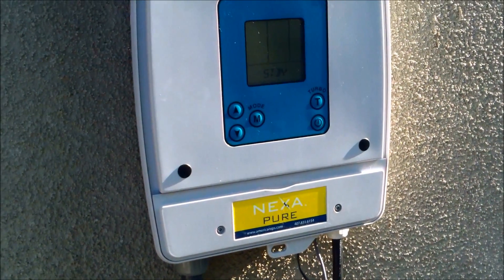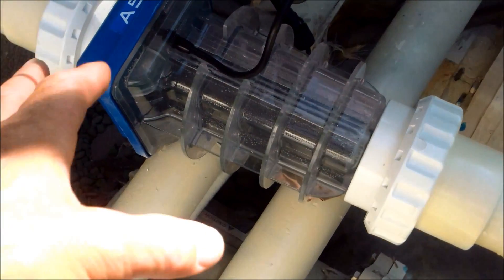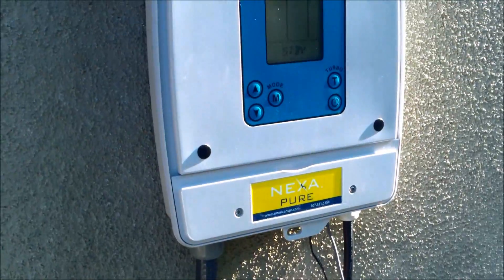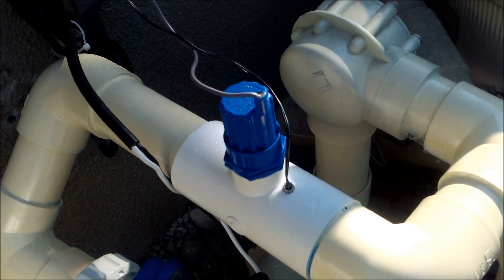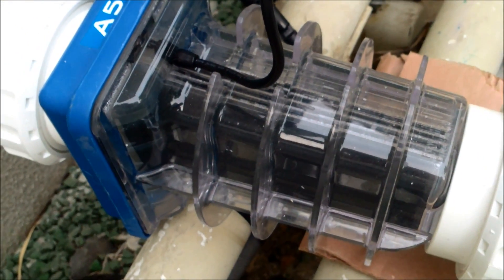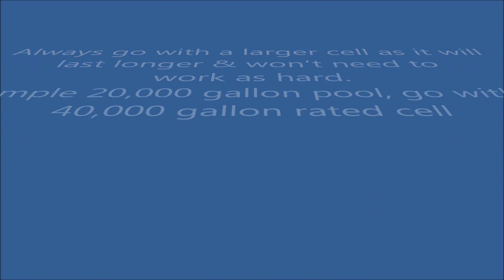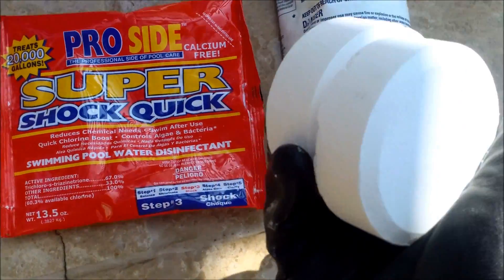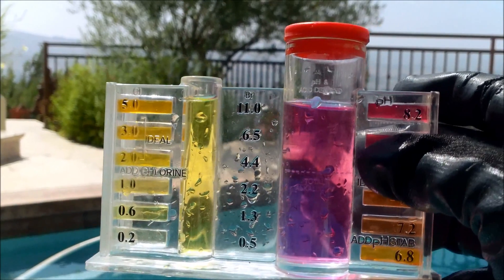How Does a Swimming Pool Salt System Work?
In this video I go over how a pool salt water generating system works. A salt system is a great way to sanitize your swimming pool and it will eliminate the need to add other types of chlorine sanitizers to your swimming pool.

The salt water system basically takes the salt that is added or in the water and coverts it to a pure form of chlorine gas:

NaCI + H2O enters the cell (Salt water -sodium chloride  from the pool enters the cell) ---
--- Electric charge is received by the cell plates turning the salt ions into chlorine gas --- CI2 dissolves to make HOCI (the killing form of chlorine)
--- Water with pure chlorine is returned to the pool (HOCI).

If everything is operating correctly the salt system will generate enough chlorine each day to kill bacteria and disease causing organisms. I have over 30 salt water pools on my route and prefer them over my manual chlorine pools.

There are a few things that can go wrong with the salt water system. First, the cell plates can get calcium build-up which will effectively block the cell plates ability to conduct electricity thereby reducing and sometimes completely stopping the chlorine production. At that point the cell will need to be taken apart and cleaner with Muriatic Acid.

You can also be running your pool for too short of a time and thus not allowing enough chlorine to be produced. Also, too little output can cause the pool to have no chlorine in the water.

The flow sensor will sometimes fail and the control panel will think there is no water flowing through the salt cell. In this case replacing the flow sensor will correct the issue.

Your cell will last about 5 years on average and as it gets near the end of its operating lifespan production can be reduced or even halted. In that case replacing the salt cell will correct the issue.

As in the video I suggest going with a larger rated cell as that will increase the cell lifespan. The price for a larger producing cell is usually negligible and the benefit is that you will increase the life of your salt cell.

For a playlist covering Salt Pool Care and various salt cell cleaning videos: